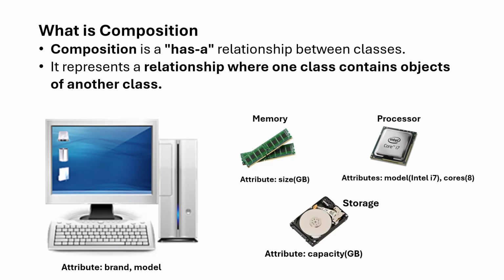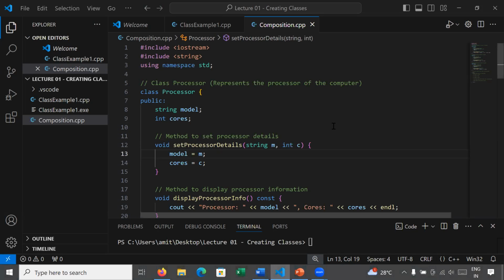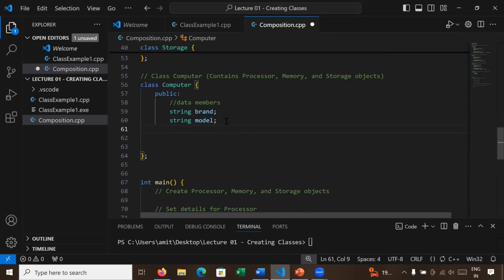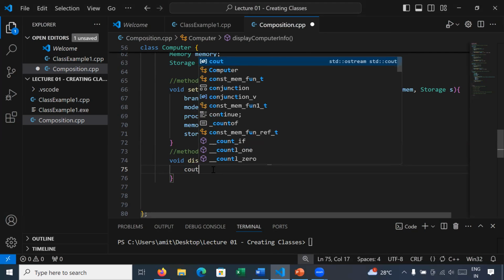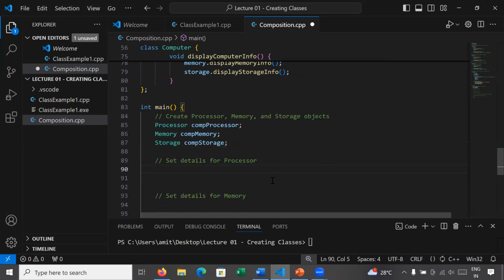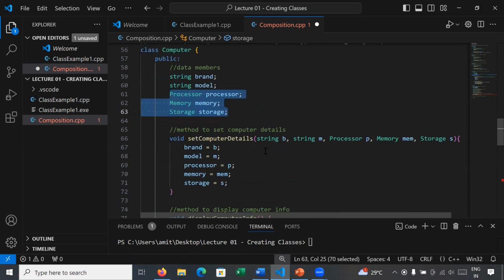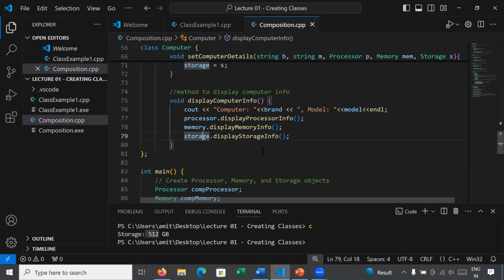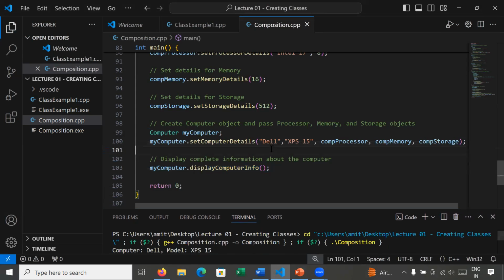#11 Understanding the Composition in C++ Using VS Code A Computer Example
In this video lesson, you will learn to Understand the Composition in C++ Using VS Code: A Computer Example.